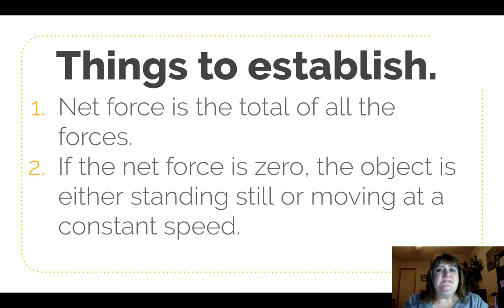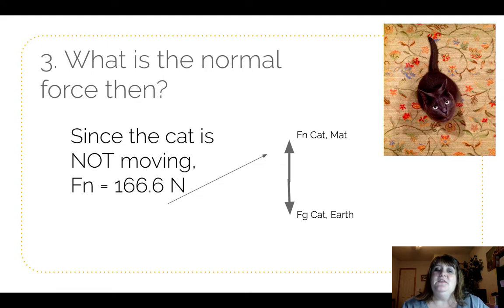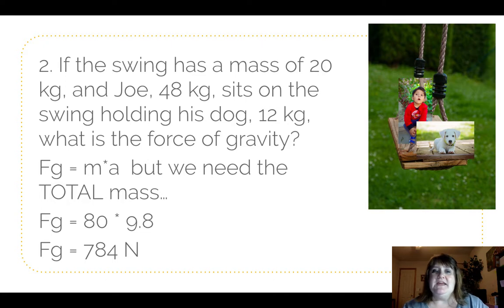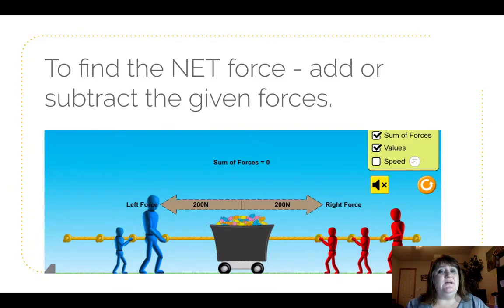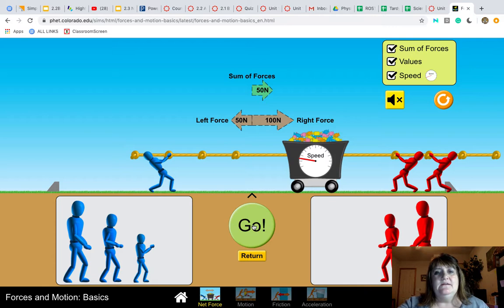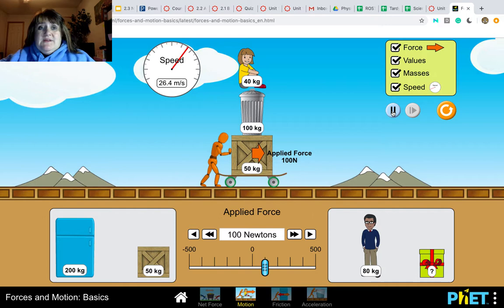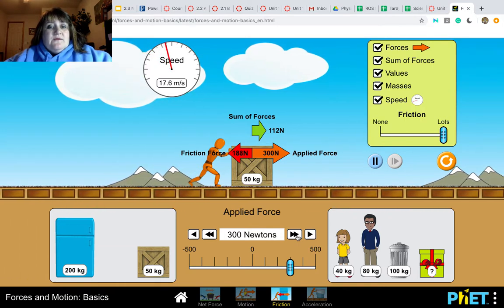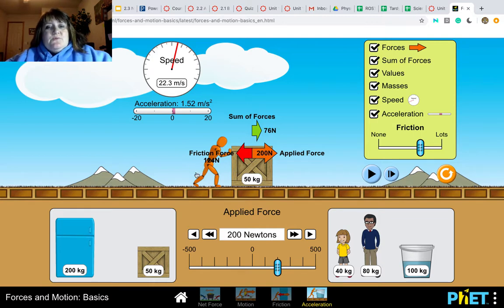PS 2.2B Net Force